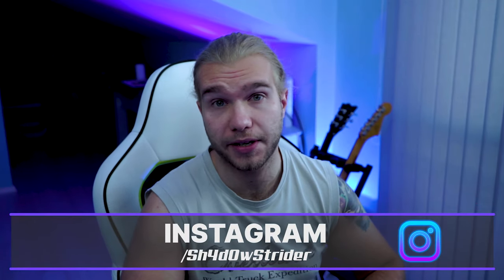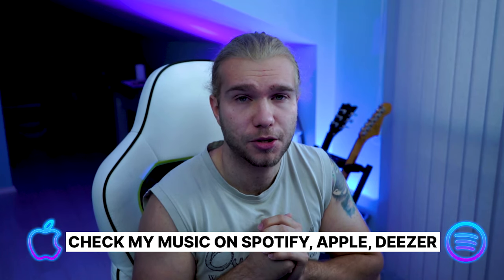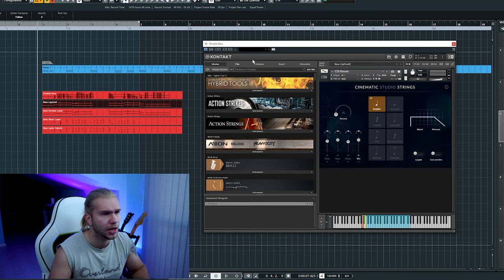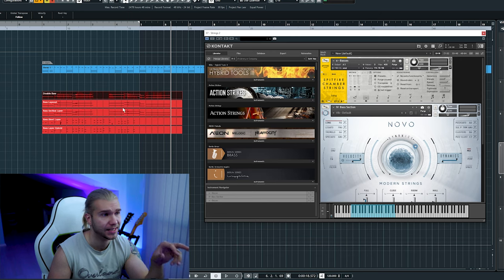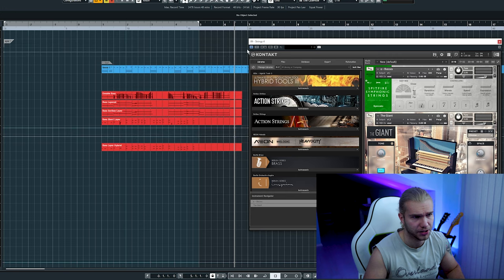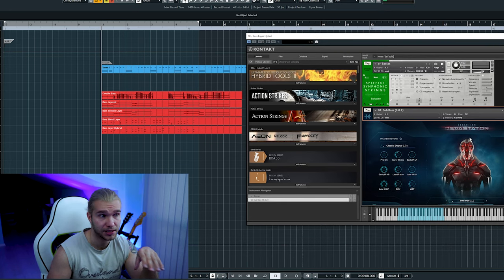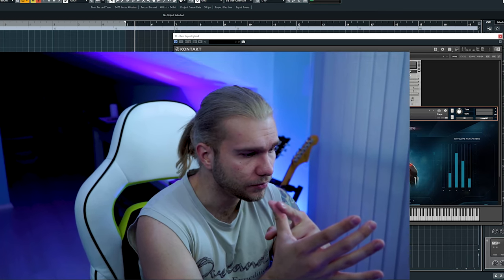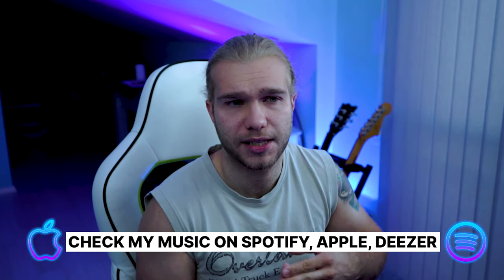EPIC BASS TECHNIQUES - Layering | All Music Genres!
There are many techniques you can use to make your Bass cut through the mix, fill up the space, increase its saturation and make it sound big. I like layering different instruments together with acoustic or elecitrc bass to create a different and more impactful sound.

➤EPIC STORE Support-A-Creator TAG: SH4D0WSTRIDER